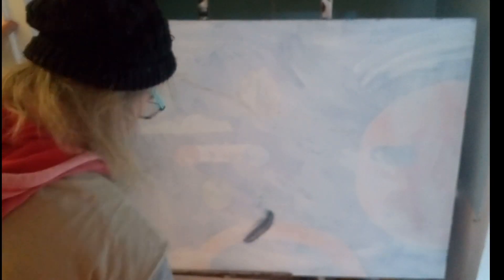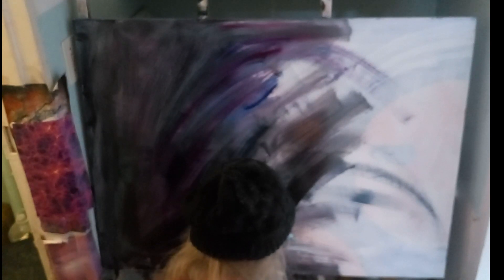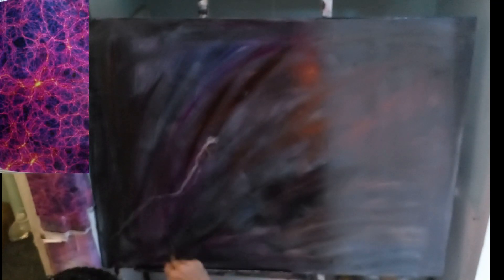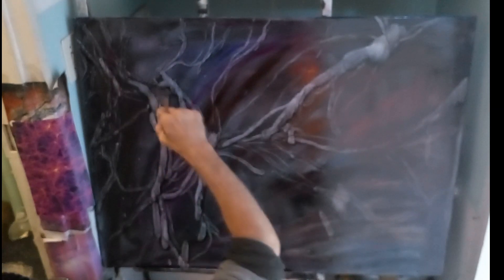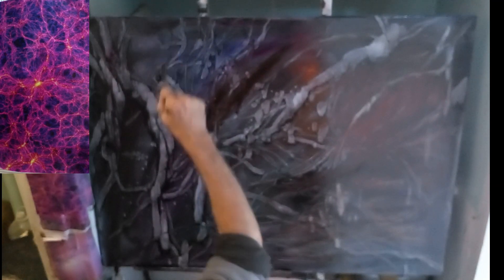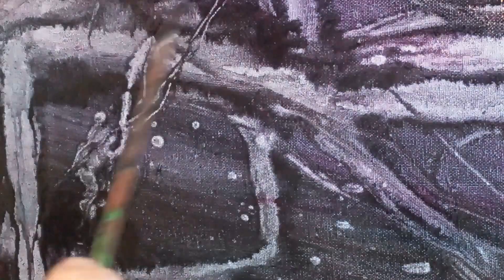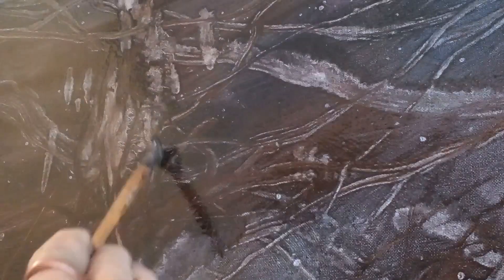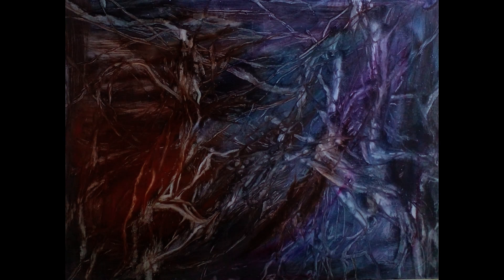THE MAGIC OF PAINTING.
In this painting ,I explore a technique using turpentine to create an effect I call "VEINING".